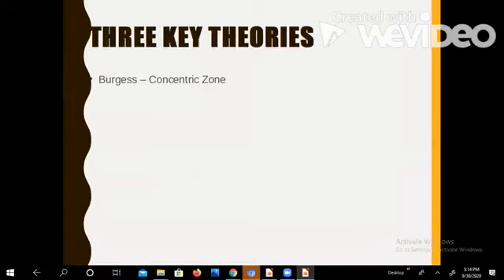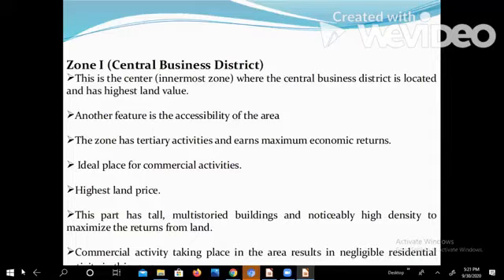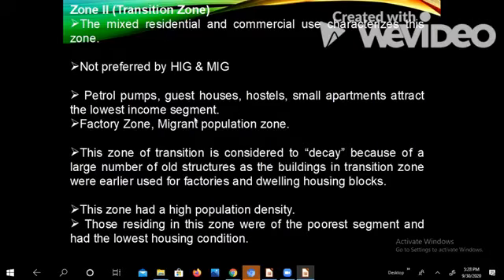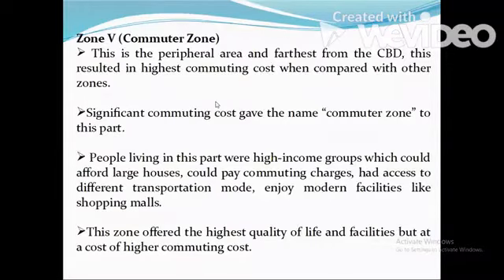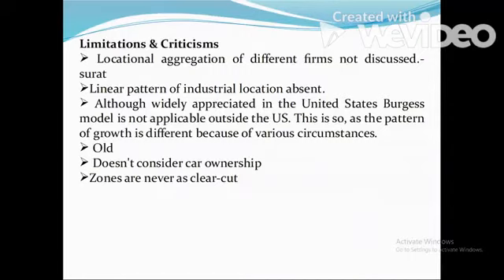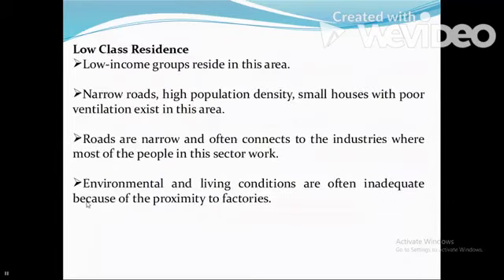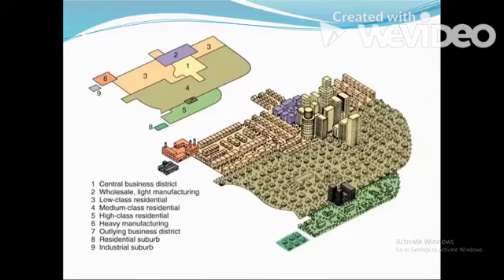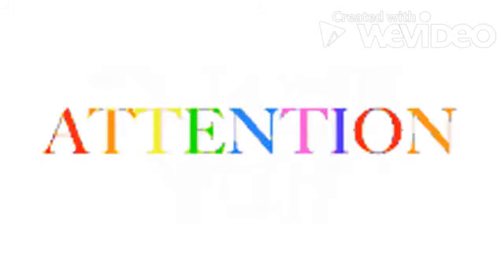Urban Land Use/Urban Morphology Theories/Models - Part A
The 3 classical theories of Urban land use - Concentric zone, Sector Model and Multiple Nuclei has been discussed here. These are the pre 1950s theories basically based on US cities.